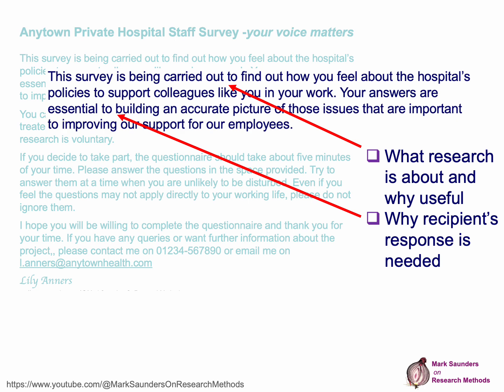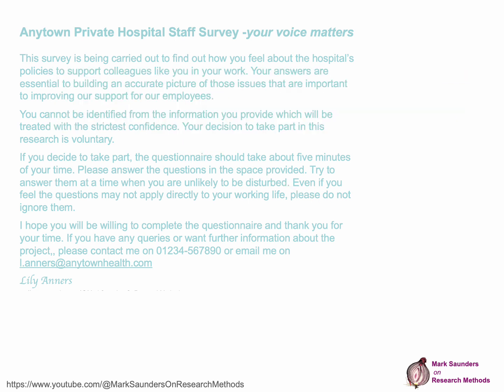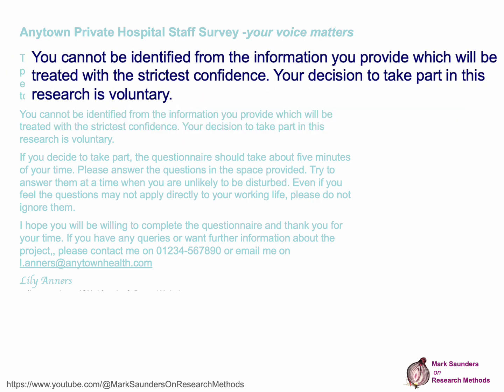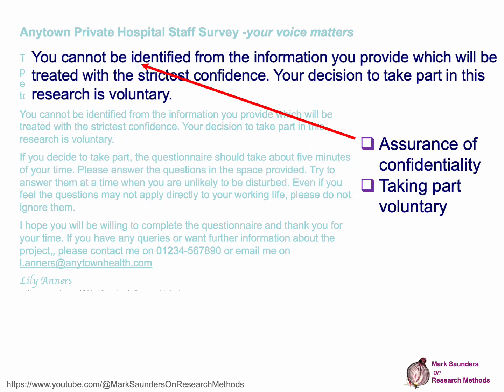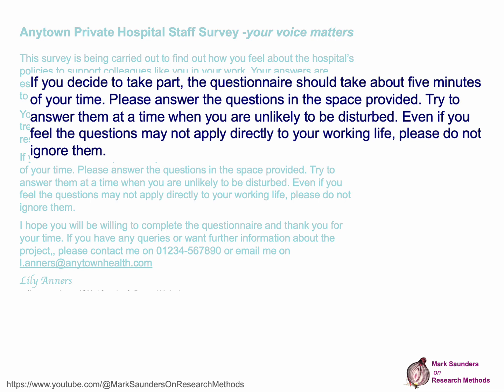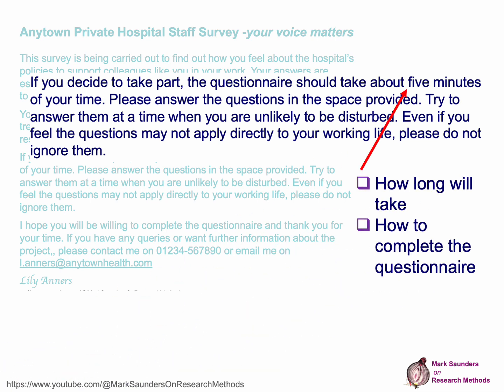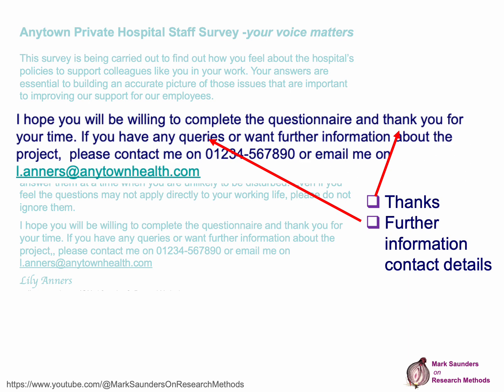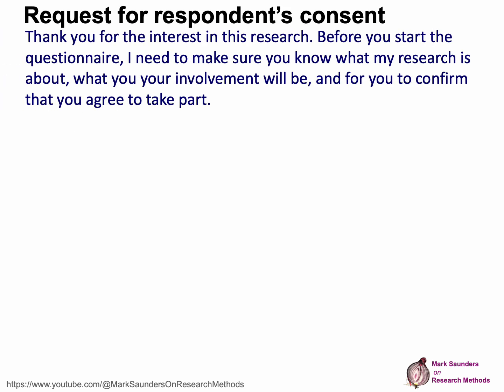Online Questionnaire; Gaining respondent consent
This video presentation explains, with examples, how to gain consent when administering online questionnaires as part of a survey strategy.

Informed and implied consent are defined and discussed.

The brief introduction at the start of the questionnaire is discussed in terms of the messages needing to be given and illustrated with an example.

The request for informed consent is outlined and explained with an example.

References and further reading are offered.